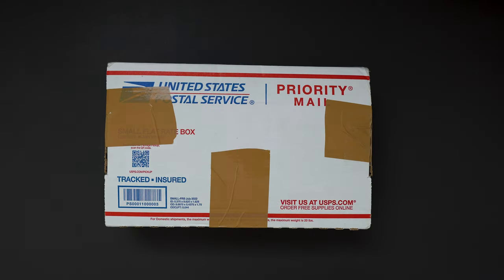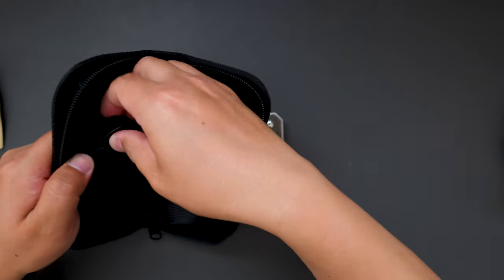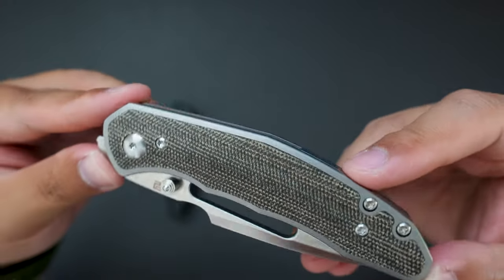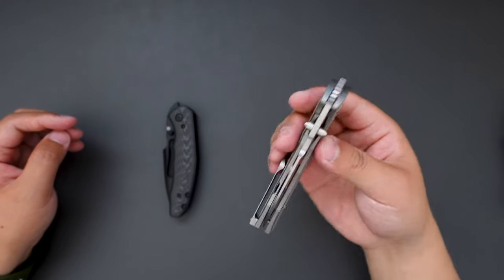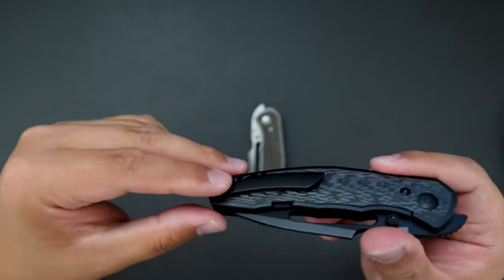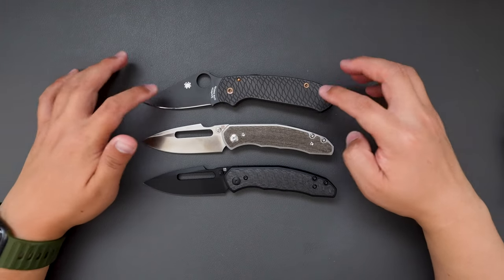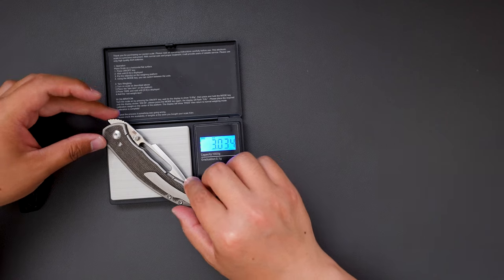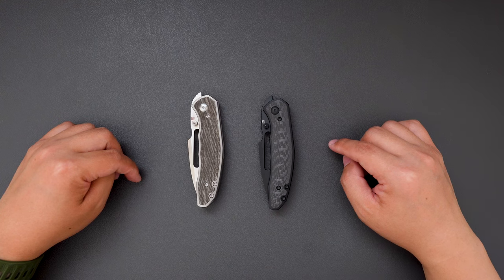Artisan Cutlery Boa Unboxing & First Impression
In this video, I unboxed not one but two variations of the Artisan Cutlery Boa. They are amazing for the price, which is around $213. Hope you will find this video helpful. Thanks.